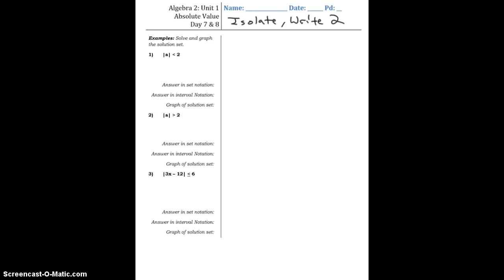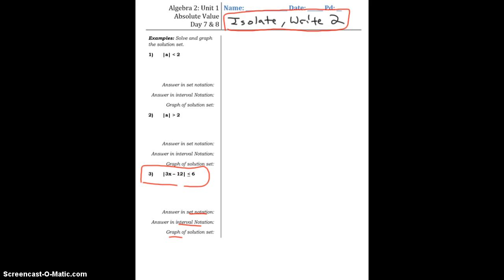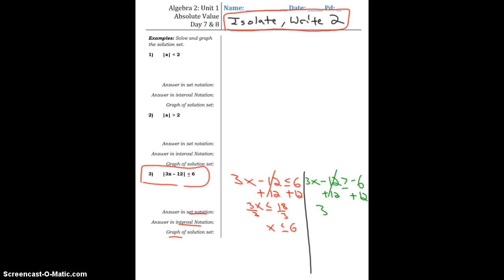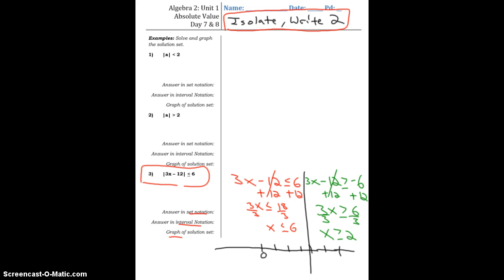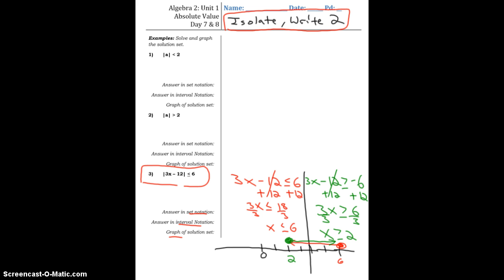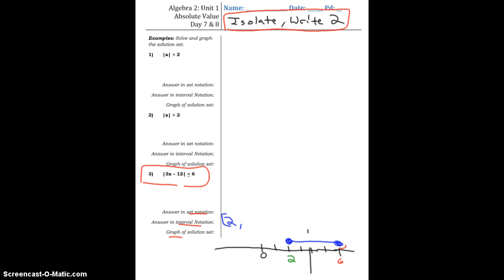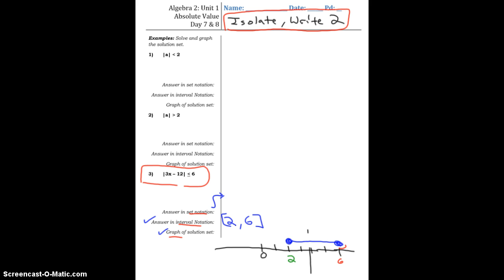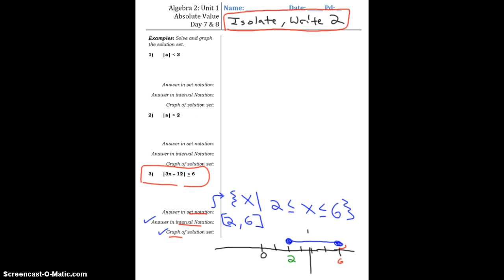Unit 1 Day 7 & 8 Part 2